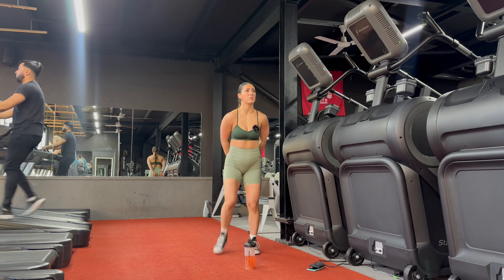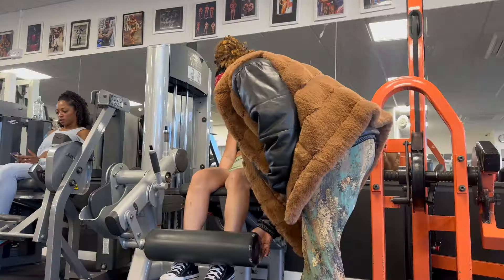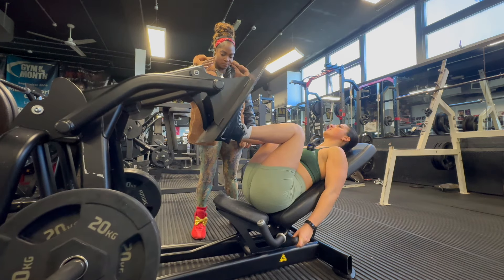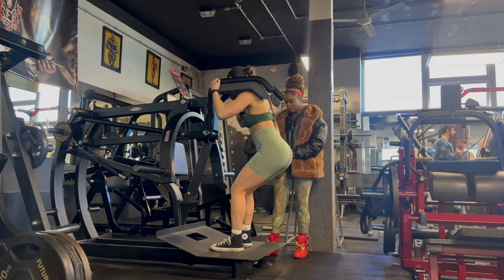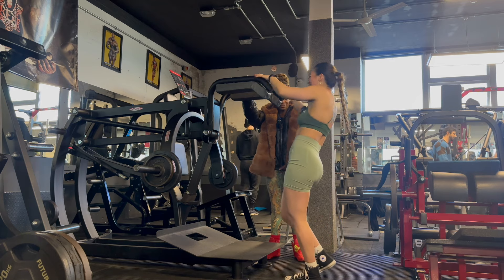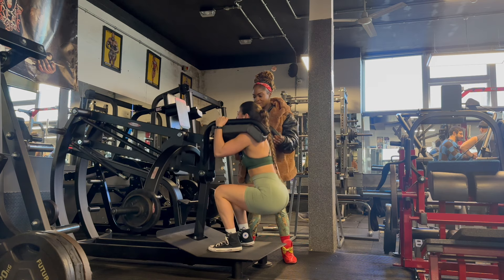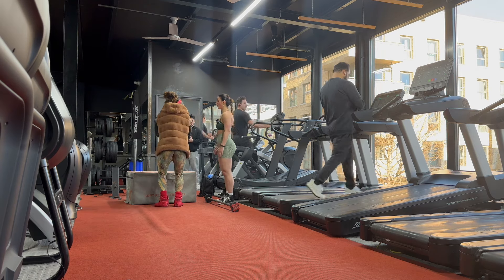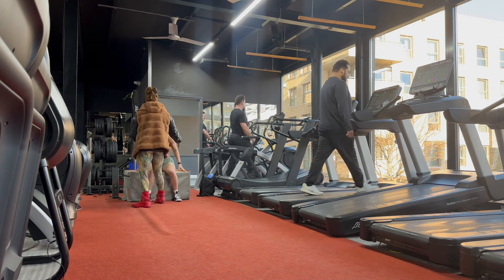IFBB PRO Shelly finished me!!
As you know by watching my last video I am entering the fitness devision in body building so it was time to meet my coach in person. I picked Shelly because she is also a mum, self taught herself quite a bit, fun and also in the UK which is a massive bonus for me. I have a lot to learn from her!

She definitely took me through an intense workout and showed me what level I need to be working at.

I will also be going for an upper body session with Shelly but for now enjoy watching my quads getting pumped up!